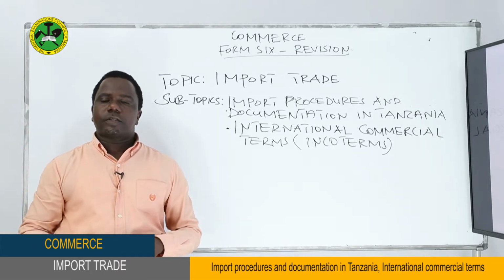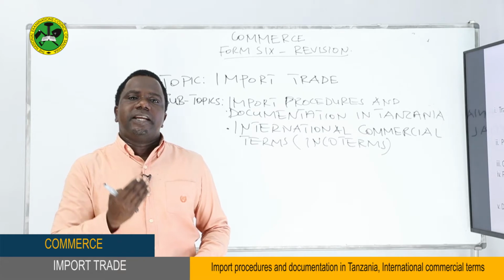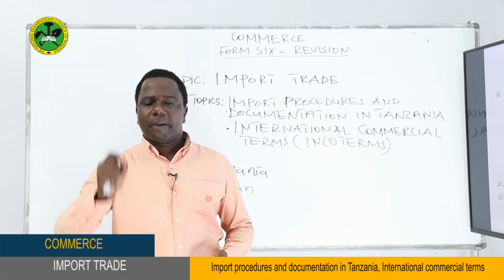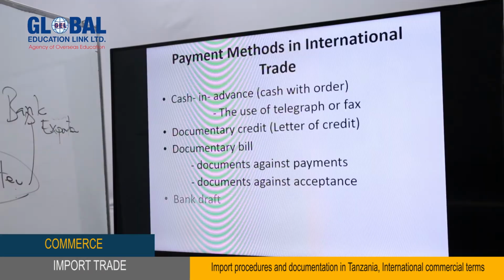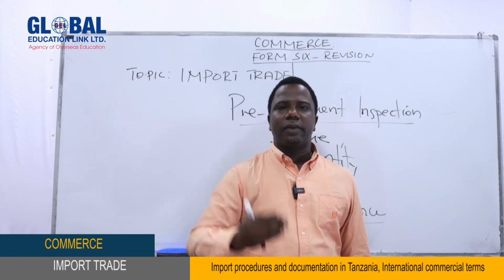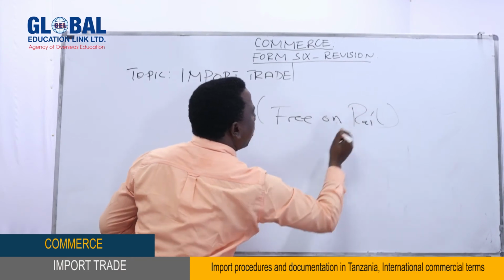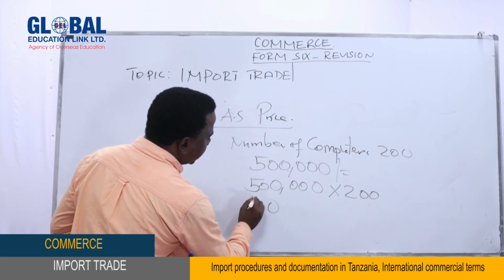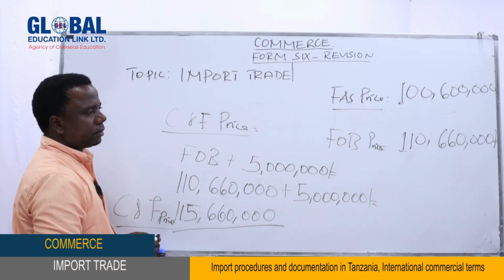Somo la Commerce katika mada ya 'Import Trade-Procedure & Documentation' kwa watahiniwa wa K6